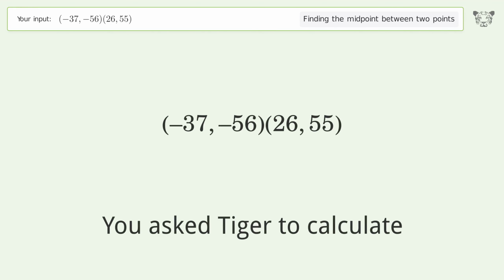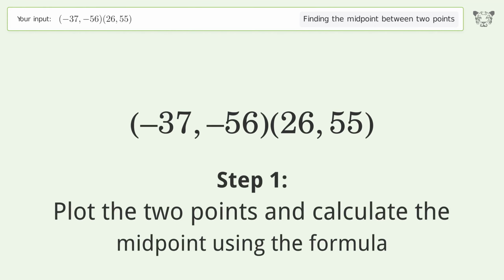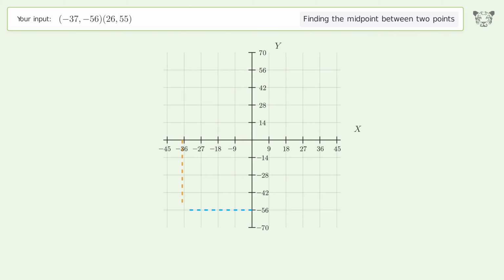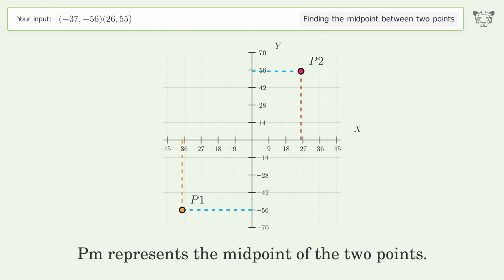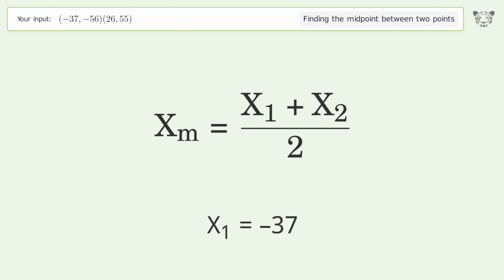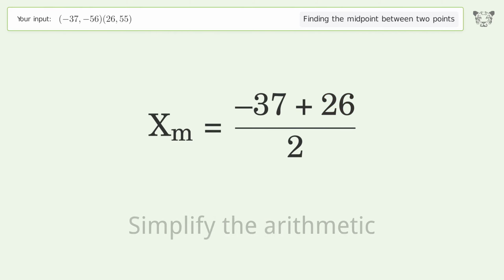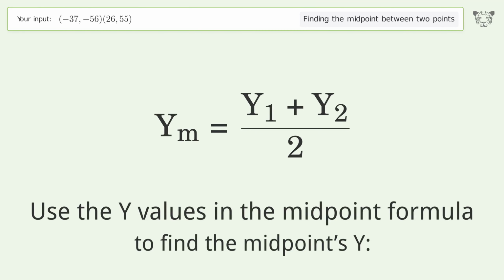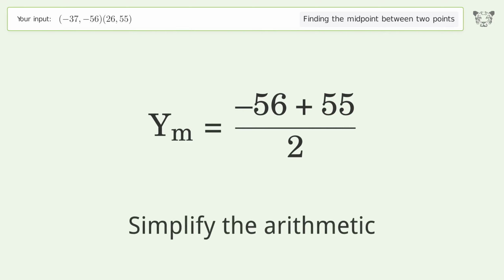Find the midpoint between two points p1 (-37,-56) and p2 (26,55): Step-by-Step Video Solution